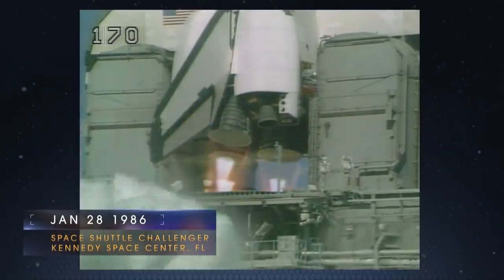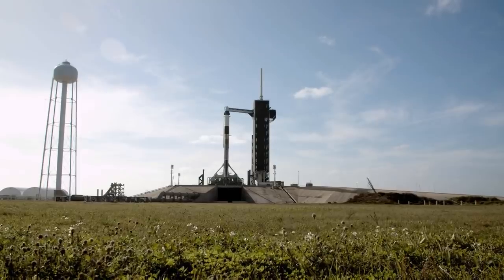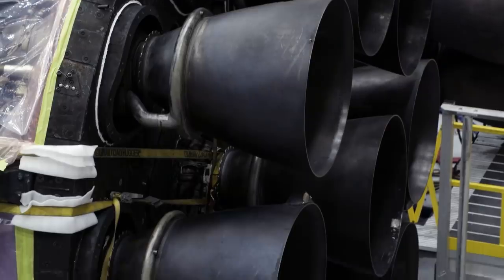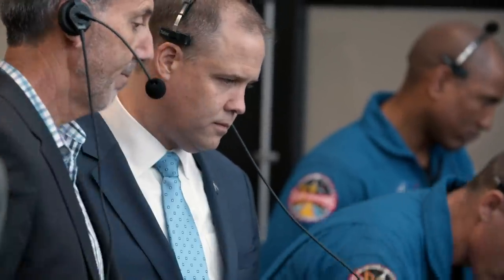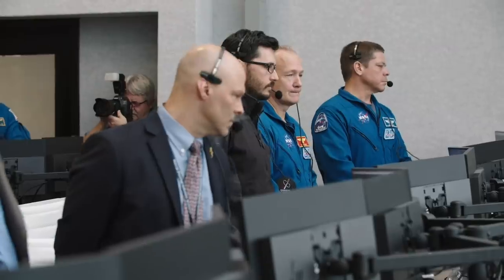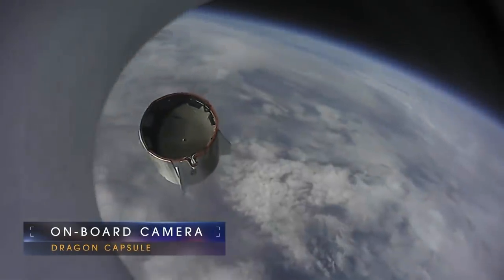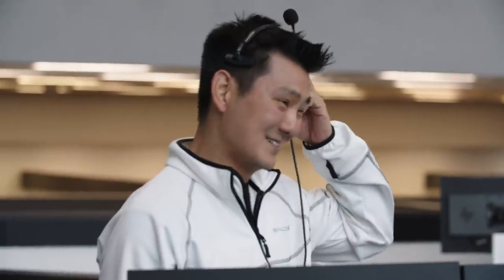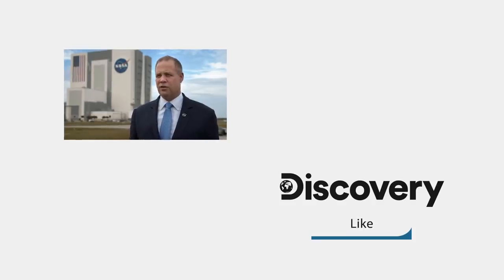How Space X Can Save Astronauts From A Rocket Explosion | Nasa & Space X: Journey To The Future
SpaceX and NASA don't want to commit the same mistakes from the past but that doesn't mean that catastrophic failures cannot happen. For that, they created an abort system to prevent a disaster and save the astronauts' lives.